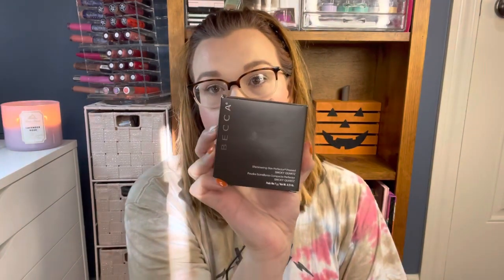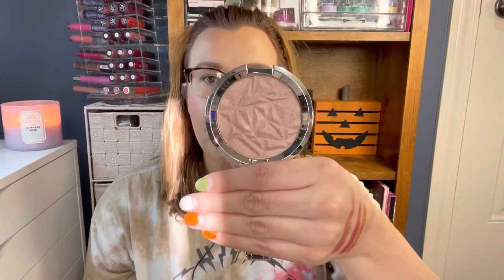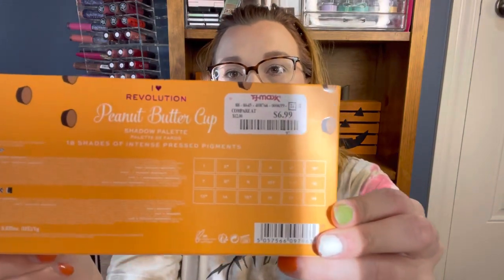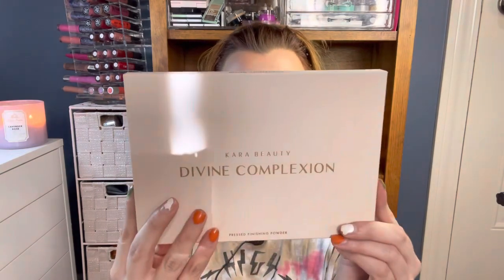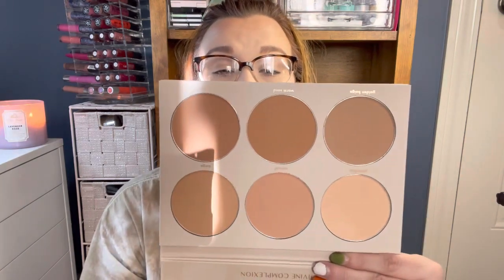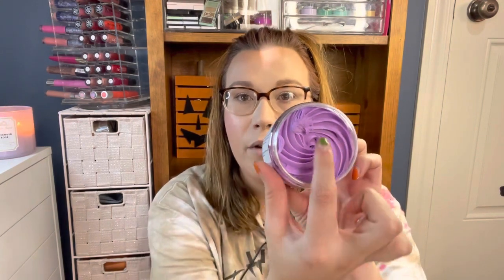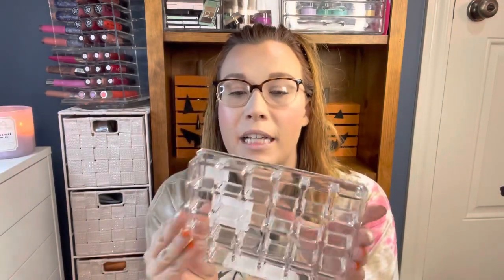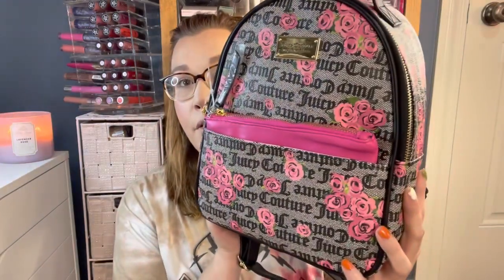MASSIVE T.J.Maxx and Marshall’s Haul | November 2021 🦃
Hey guys it’s Kaitlin and welcome back to my Makeup Room.

Today I’m sharing with you my latest and greatest finds from T.J. Maxx and Marshall’s.

Let me know down below what is your favorite item is that I picked up, I would love to know!

Happy Holidays 🎄